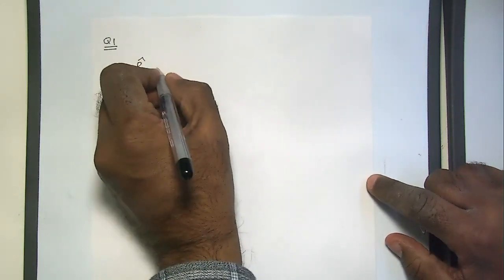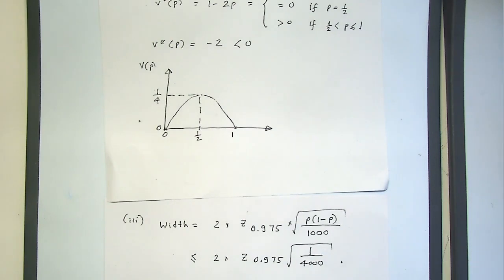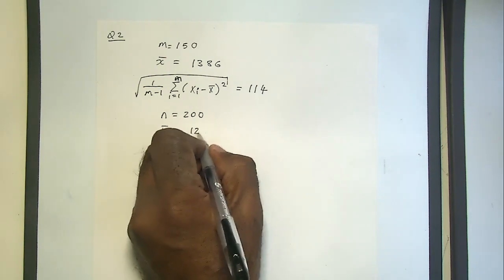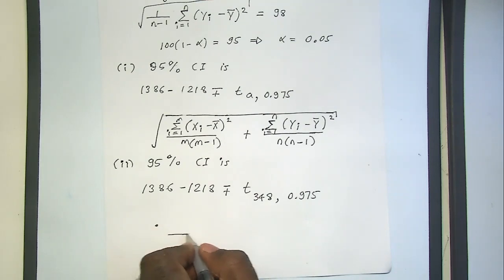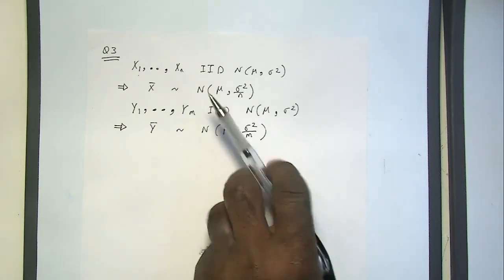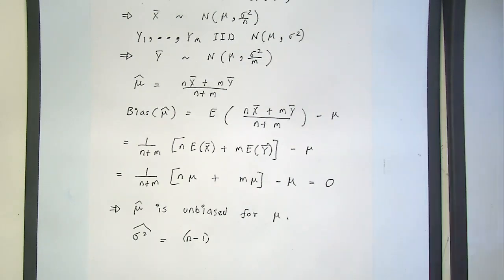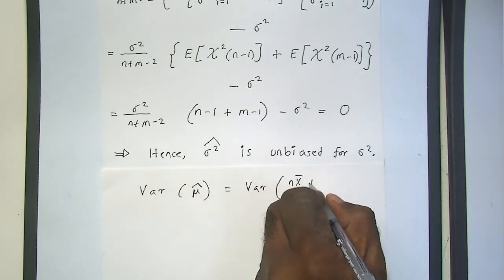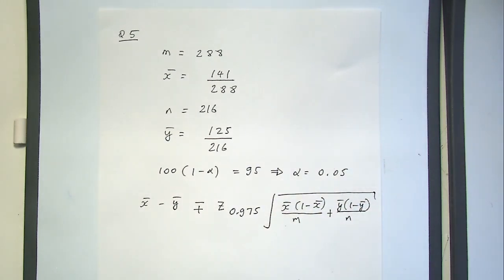Podcast 37 of Math10282 Introduction to Statistics for the 2018/2019 Academic Year